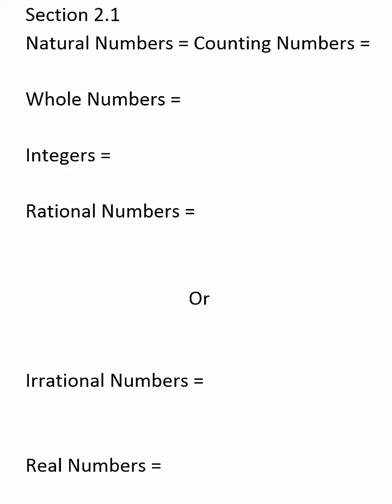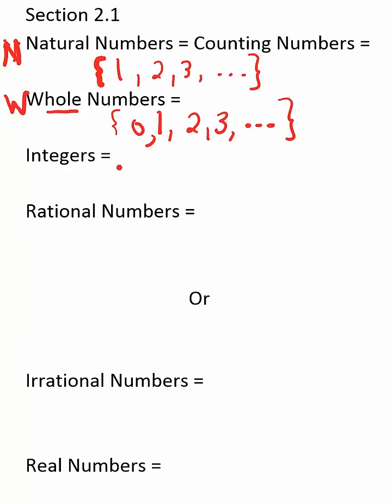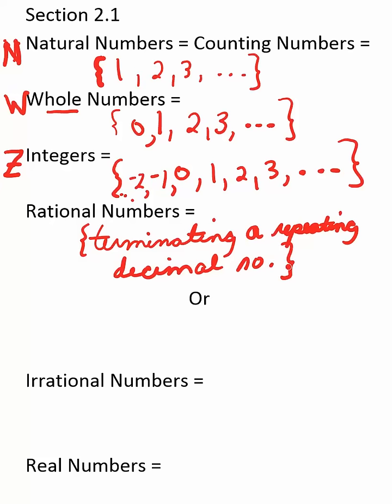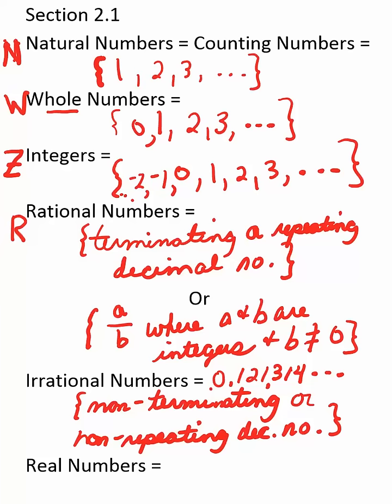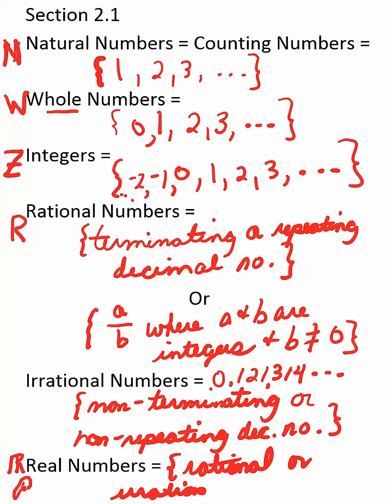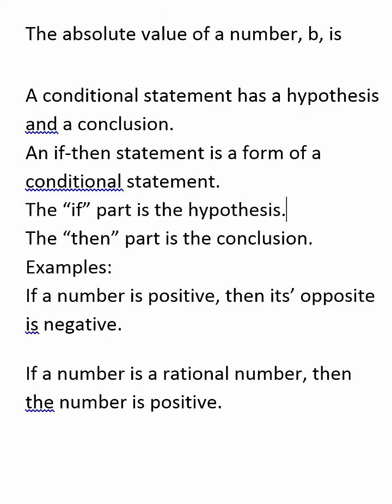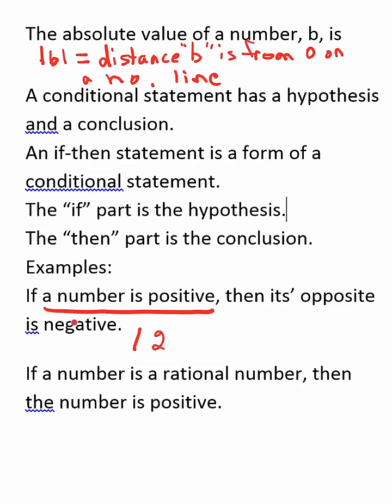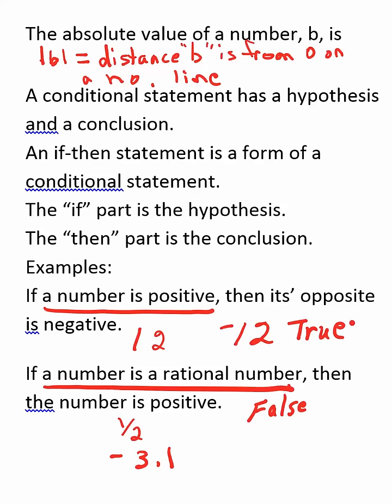Video Section 2 1